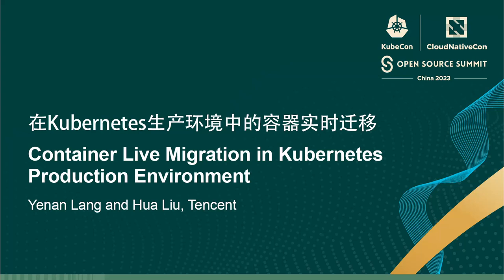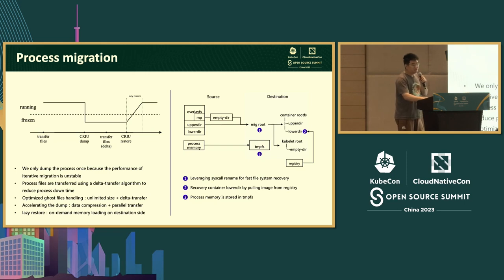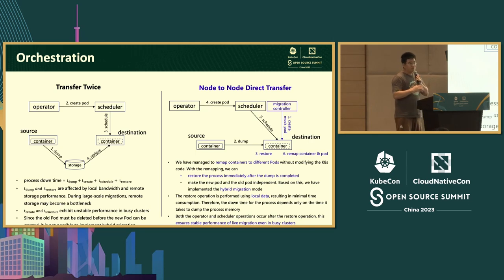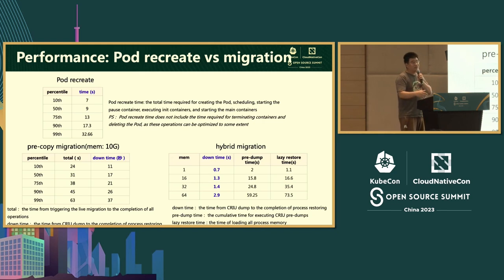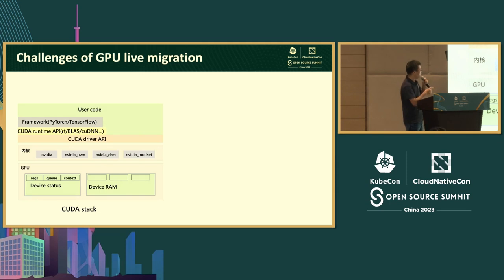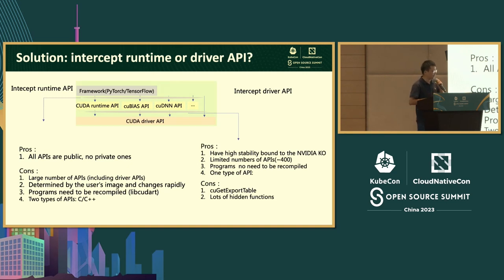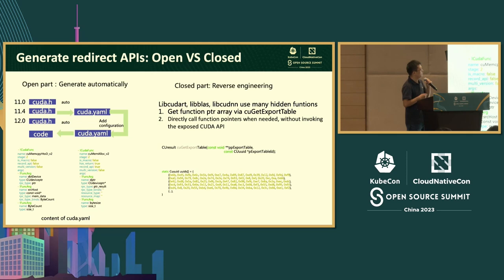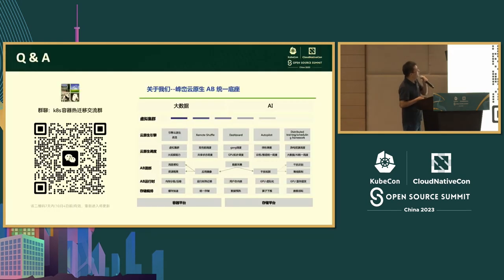Container Live Migration in Kubernetes Production Environment - Yenan Lang and Hua Liu, Tencent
在Kubernetes生产环境中的容器实时迁移 | Container Live Migration in Kubernetes Production Environment - Yenan Lang and Hua Liu, Tencent

这个演讲描述了一种容器实时迁移技术，它不需要对Kubernetes进行修改，并与不同版本的Kubernetes兼容。它已经在腾讯的大规模应用中成功实施。 容器实时迁移是一项技术，允许将正在运行的容器透明地迁移到其他节点。关于这项技术的讨论始于Kubernetes 1.0发布之前。由于这个主题的复杂性，讨论尚未产生明确的结论。 近年来，随着CRIU、runc和containerd等技术的发展，容器实时迁移逐渐变得可能。然而，将实时迁移整合到庞大的Kubernetes生态系统中仍然是一个挑战，特别是涉及容器网络和实时迁移性能方面。 在这个演讲中，我们将介绍在腾讯内部实施实时迁移技术的经验。

This presentation describes a container live migration technology that does not require modifications to Kubernetes and is compatible with different versions of Kubernetes. It has been successfully implemented at scale within Tencent.
Container live migration is a technology that allows running containers to be transparently migrated to other nodes. Discussions about this technology in the community started before the release of Kubernetes 1.0. Due to the complexity of the topic, the discussions have not produced definitive conclusions yet.
In recent years, with the development of technologies such as CRIU, runc, and containerd, container live migration has gradually become possible. However, integrating live migration into the vast ecosystem of Kubernetes remains a challenge, particularly with regards to container networking and live migration performance.
In this presentation, we will introduce the experience of implementing live migration technology within Tencent.